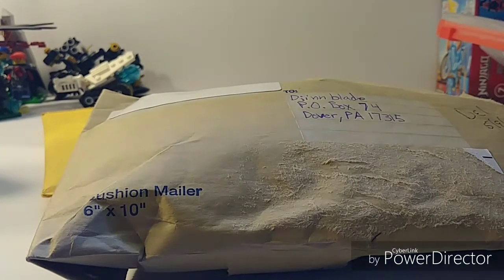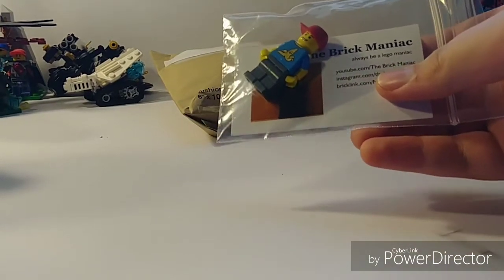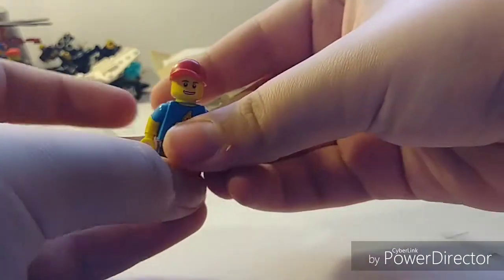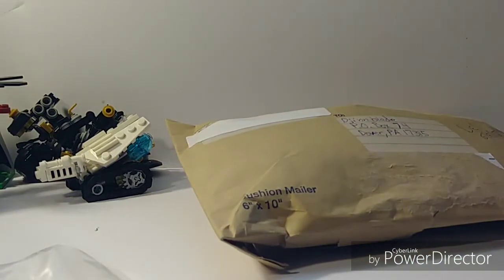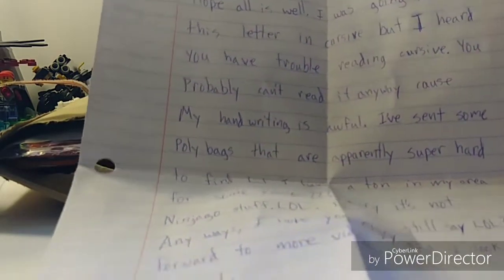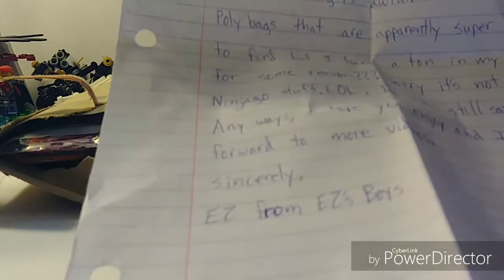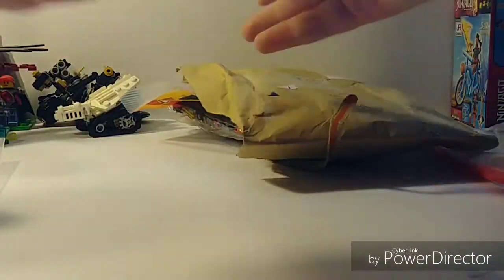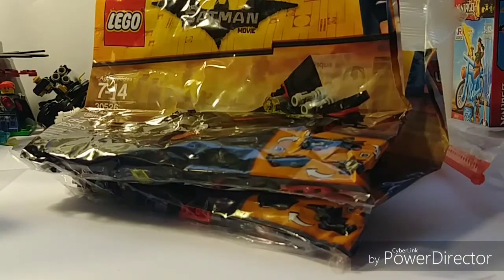Djinnblade Mail: Episode 6: Polybags and Sigfigs!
Want to send me something to do a video on?:
Address it to:
Djinnblade 8304

Comment Rules!
No Number Spam (1st, 345th view, 77th like, anything of the sort!)
No advertising your channel!
No spoiling Movies released within 1 Month!
No rude comments, must be constructive! Or just nice!
No political discussion!
No links in the comments (to other videos, to other social media) Or anything of that sort!
If your comment comes up as spam it will be deleted automatically (for the most part)
Always leave video suggestions if you have them!
No inappropriate jokes! They will be automatically deleted!
No asking to be a Mod
Make Comments Relevant, Not pointless
No asking to join a Stream/ Podcast, If I am inviting people on I will then let you guys and gals know, but otherwise do not ask!

FAQ Master List

Favorite Set(s)?: 70620 Ninjago City and 70627 Dragon’s Forge
Favorite Theme?: Ninjago
Favorite Ninjago Season?: Hands of TIme/ Sons of Garmadon
Favorite LEGO Channel?: brickitect
Favorite Non-LEGO Channel?: Greg’s World
Do you Play Fortnite?: Nope
Do you Play Minecraft?: Nope
What Video Games Do you play: Temple Run, BTD5, and Madden Mobile
Age?: 13 As of August 2017
What grade am I in?: 8th (as of March 2018)
Why did you Start YouTube?: 3 Channels inspired me, Ninja Master 1209, TannerFishies, and brickitect!
Favorite Ninja?: Kai